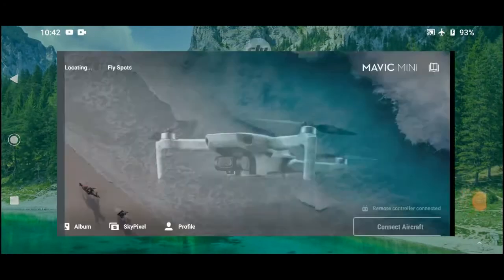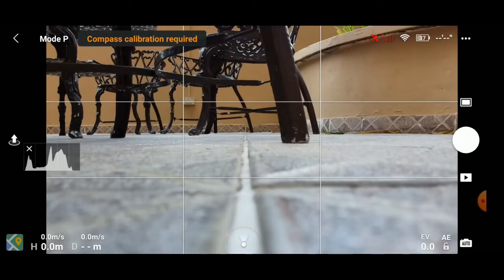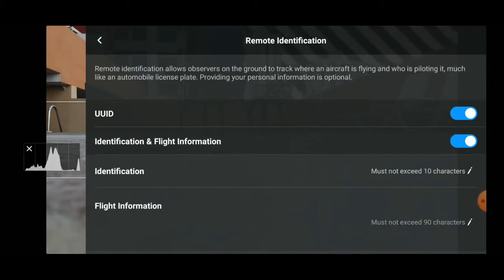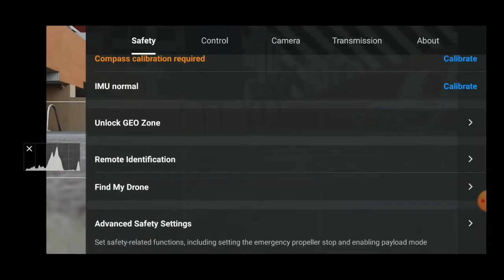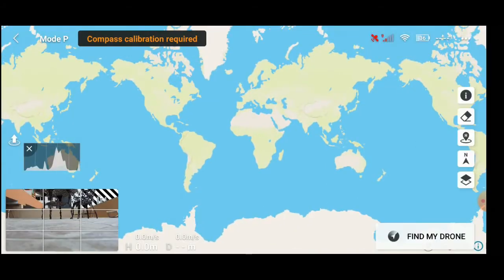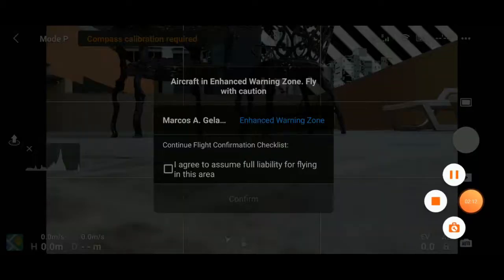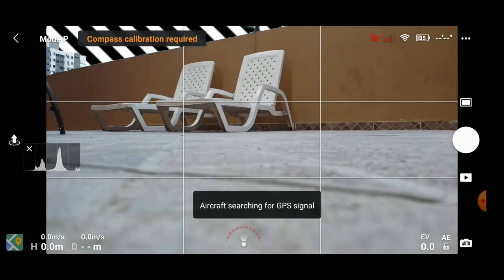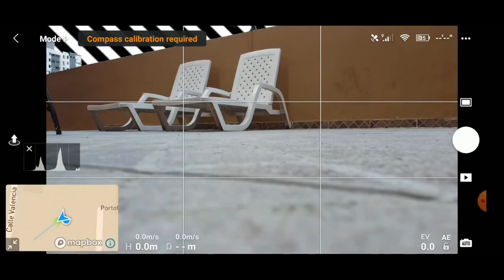How not to loose your Mavic Mini? DJI Fly app navigation features you must know!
On this video we show you some of the two most important navigation features available on your DJI Fly app for Mavic Mini.  These are the location/are map and your drone heading and home point finder.  These two will let you find your drone even if you loose sight of it.  If you are flying low and need a clear vision of your phone screen, the heading indicator is your best option as it shows in which direction is your drone heading with respect to your controller.  If you are way too high or far away to see it, then use the small maps to get a clue of where it is with respect to the home point.

Thanks to Tito for the closing video. Later on we will be having a giveaway among our subscribers so don't miss it!